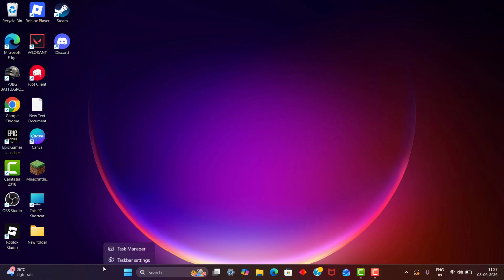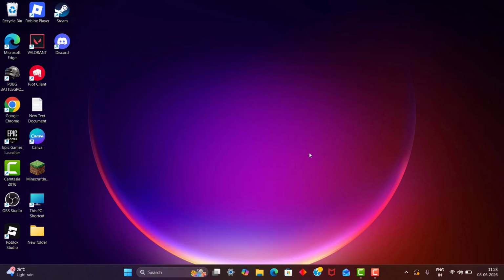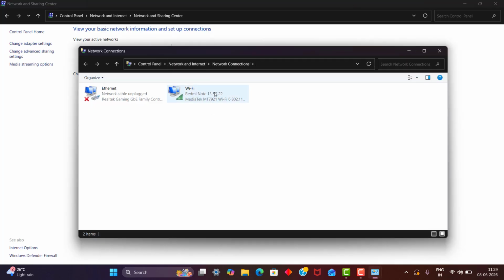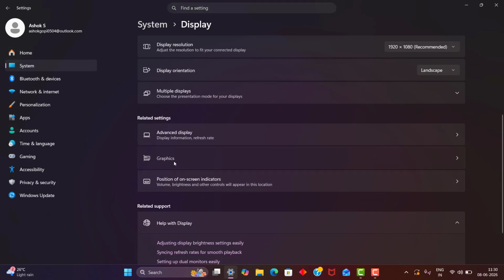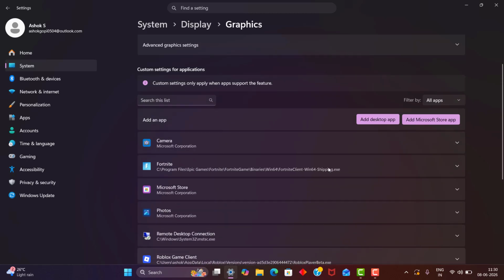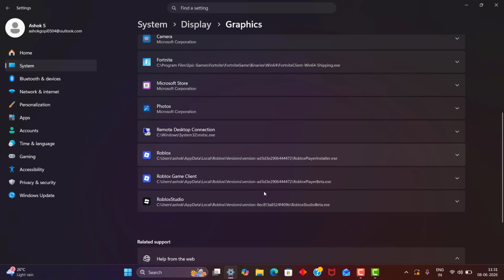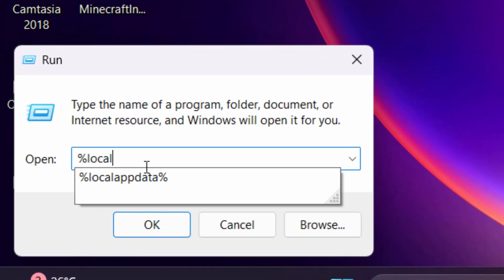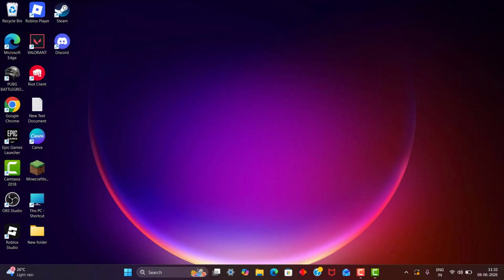How to Stop Roblox Crashing on PC (2026 Guide)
Is Roblox crashing, freezing, or closing unexpectedly on your PC? In this complete step-by-step guide, you'll learn the best solutions to fix Roblox crashes on Windows.